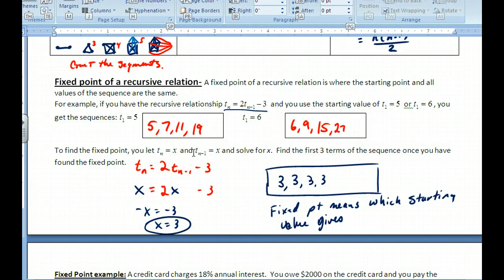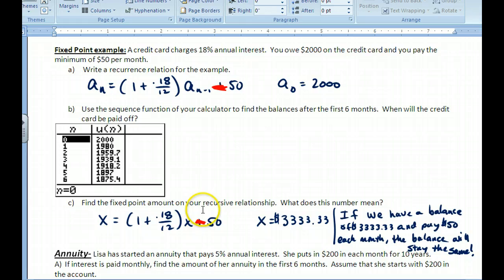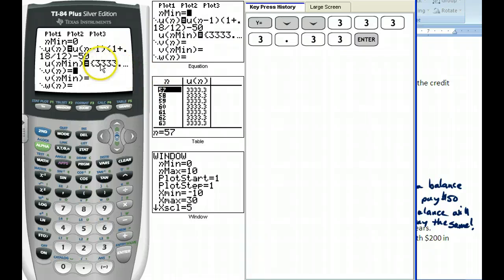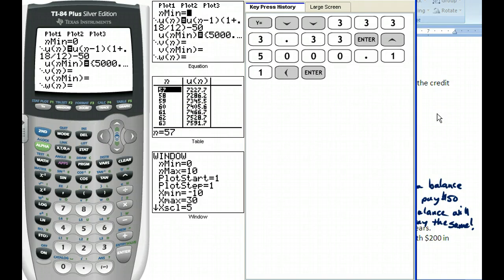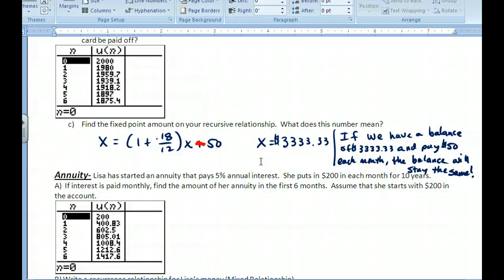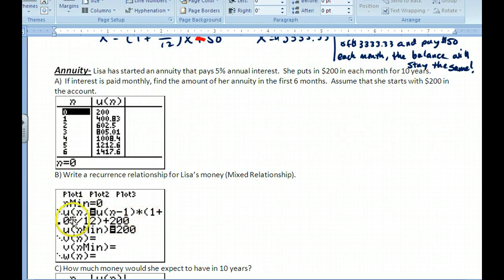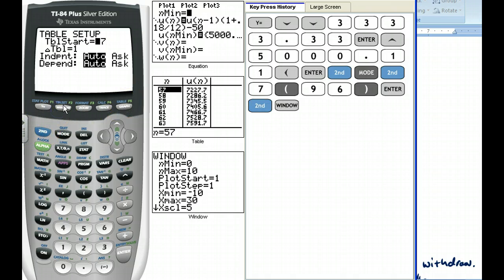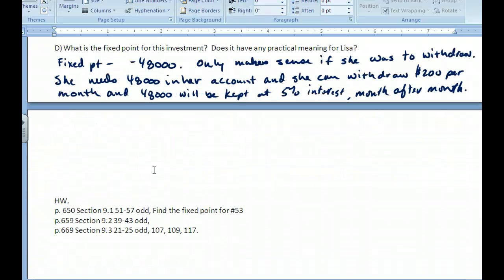PreCalc Post 9.3 Recursive Thinking II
This is a continuation of the notes for the Section after 9.3 dealing with credit card examples and recursive formulas on the TI calculator.